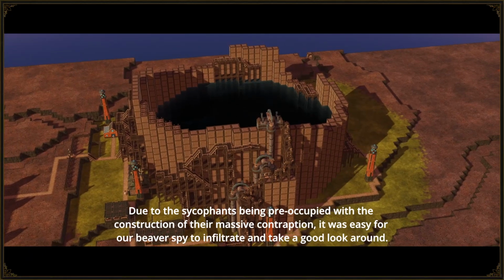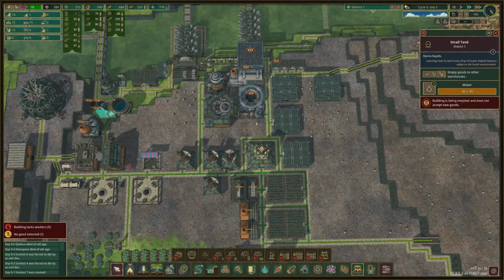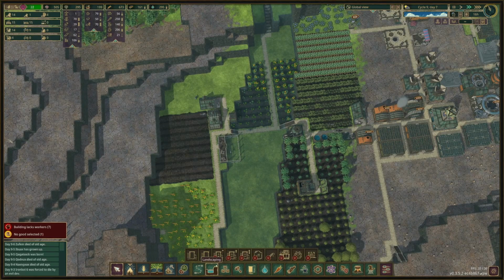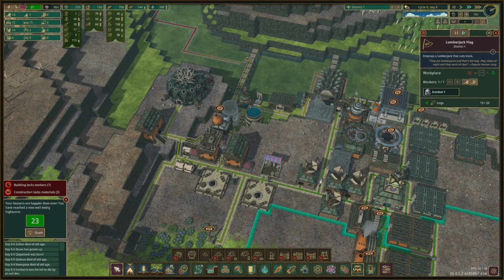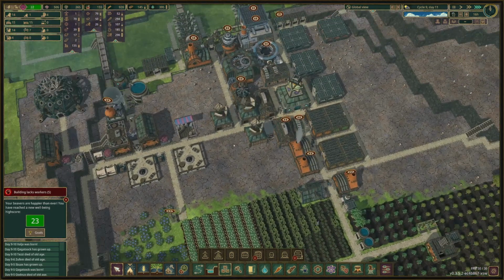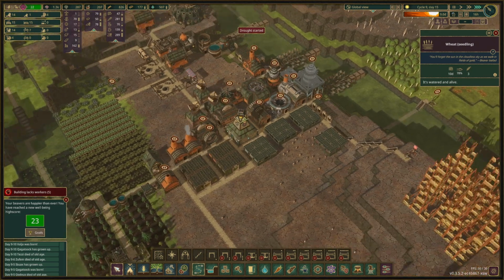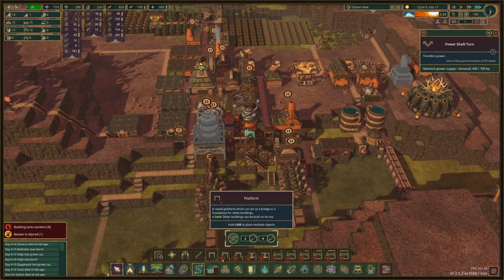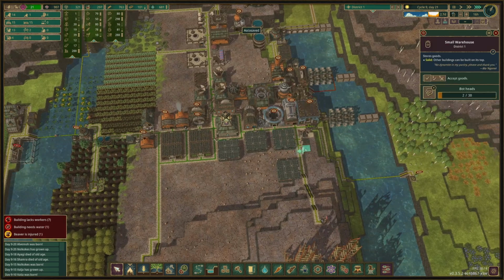Beaver Statues & Monuments - Timberborn - Archibald's Burgeoning 07 - Let's Play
A story-driven Timberborn Update 3 Let's Play series.